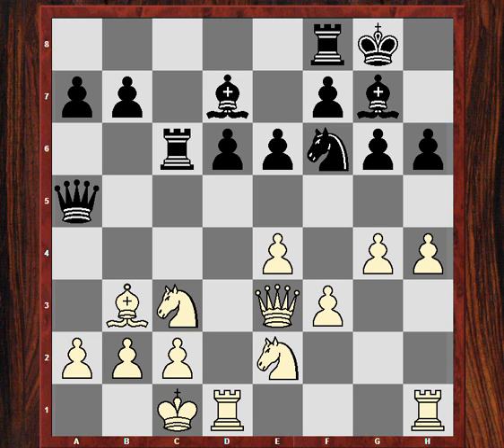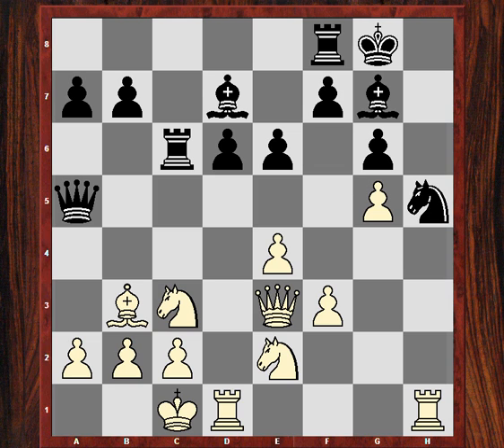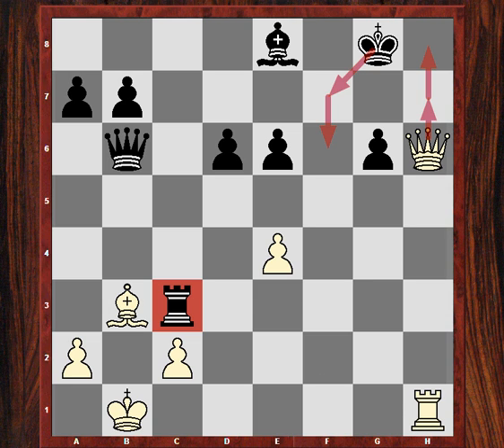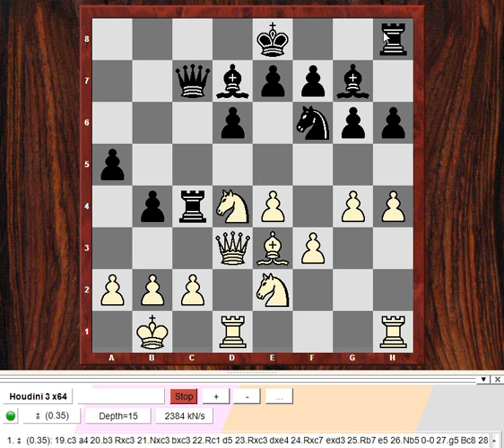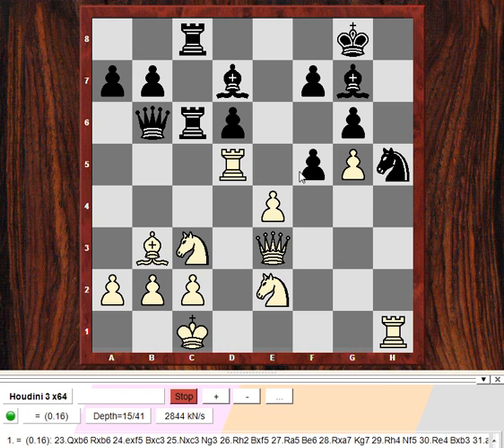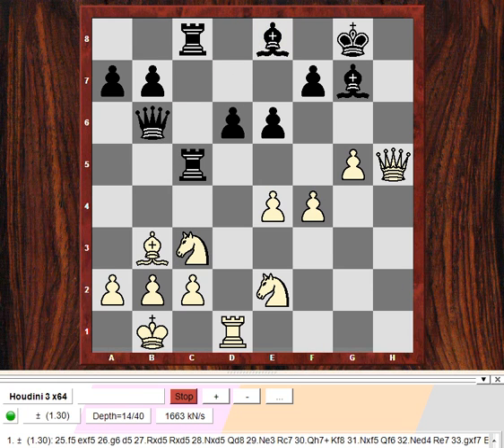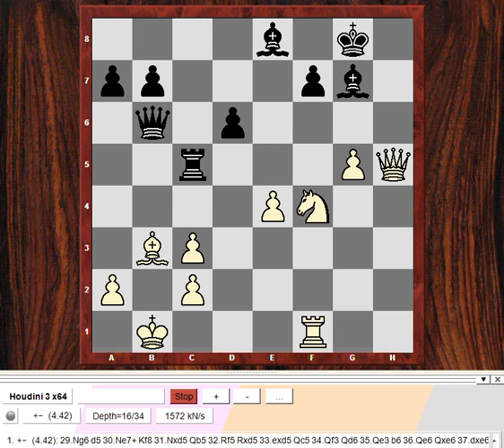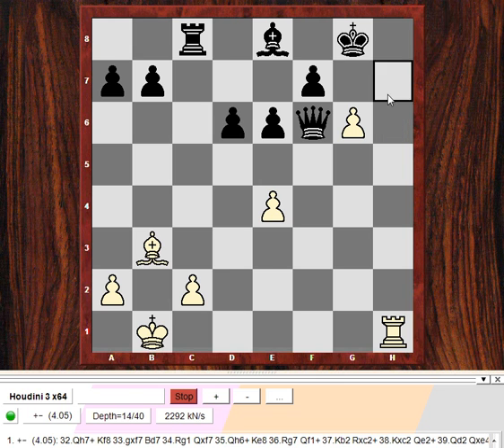Bobby Fischer Chess!: How Bobby Fischer slayed the Sicilian Dragon! - Memorable Game